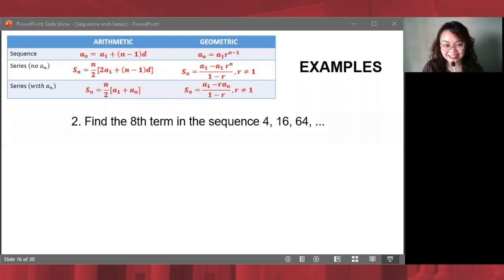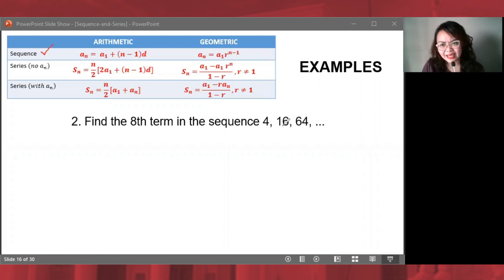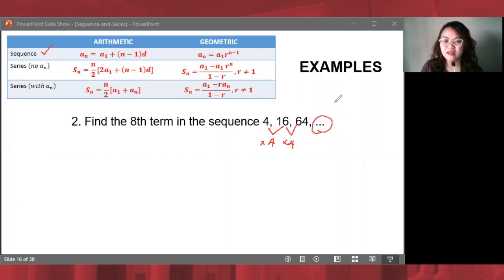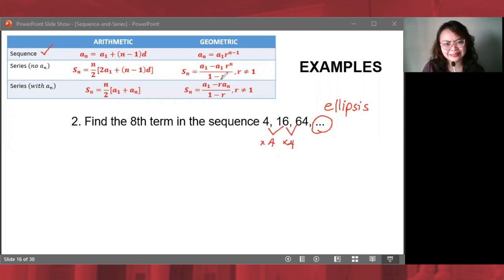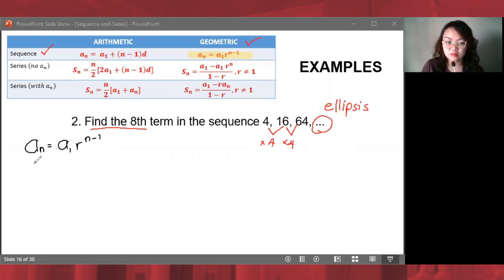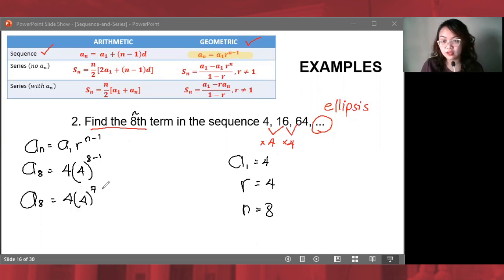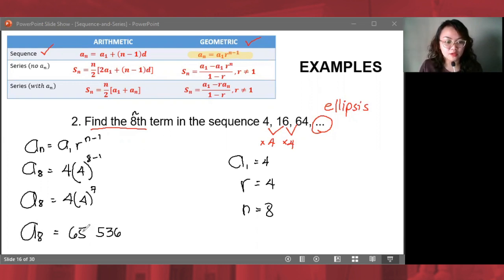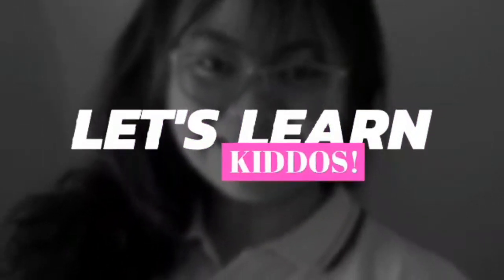SEQUENCE AND SERIES | EX2 Geometric Sequence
For the video series: SEQUENCE AND SERIES

Love,
Mamsh Helen